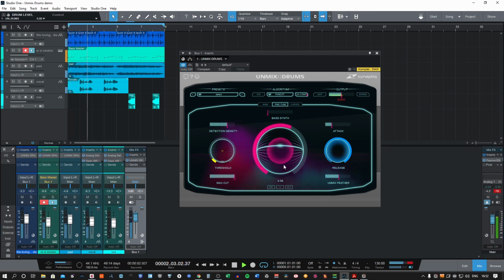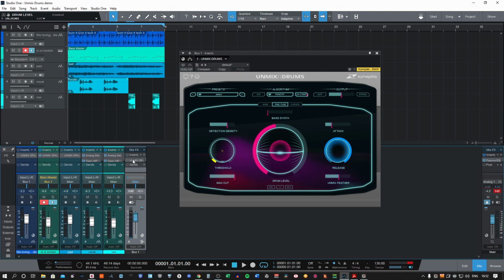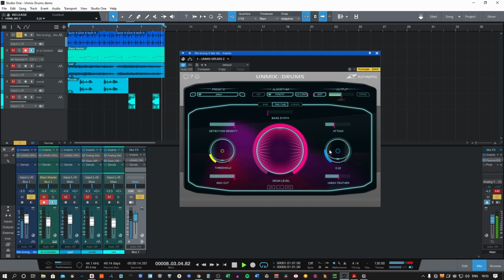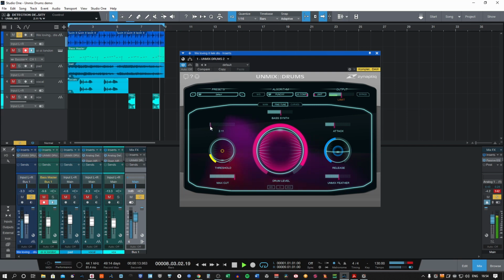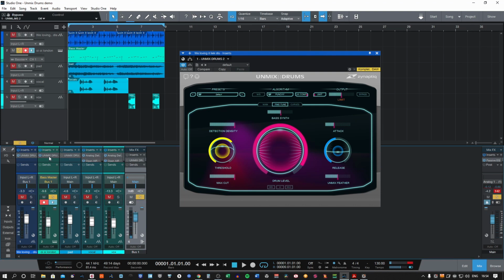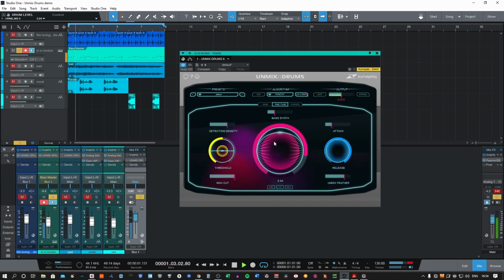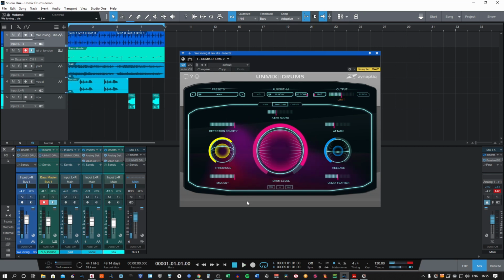Zynaptiq UNMIX::DRUMS Boost Or Attenuate Drums In Mixed Music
In this video for Production Expert, James P takes a look at UNMIX::DRUMS by Zynaptiq. This video demonstrates how you can remove the drums or bring the drums out in a mix. James also demonstrates how to use UNMIX::DRUMs on individual elements like the drums or bass.